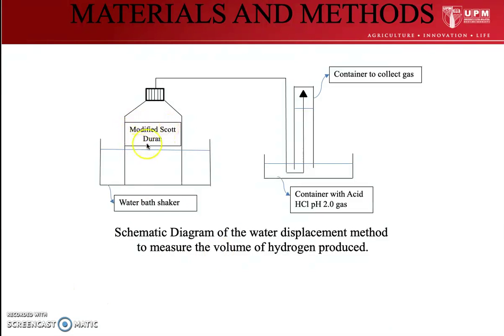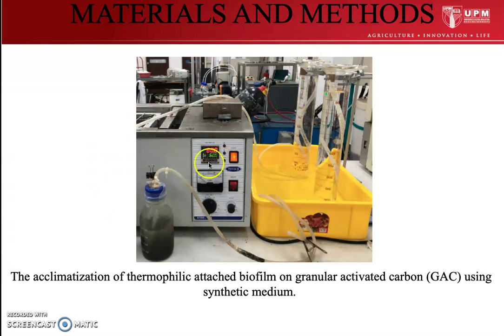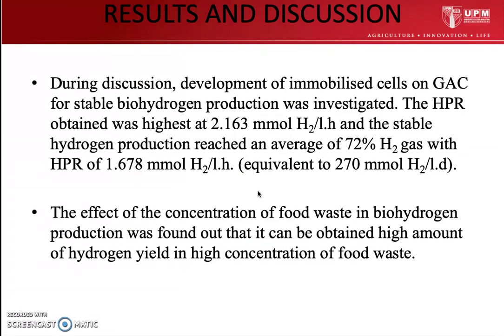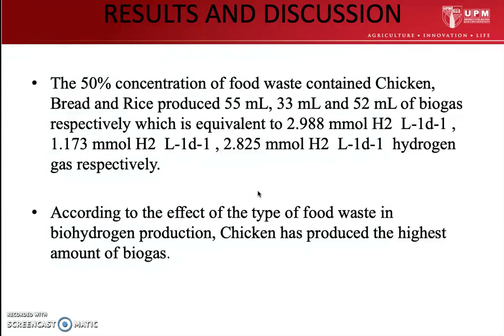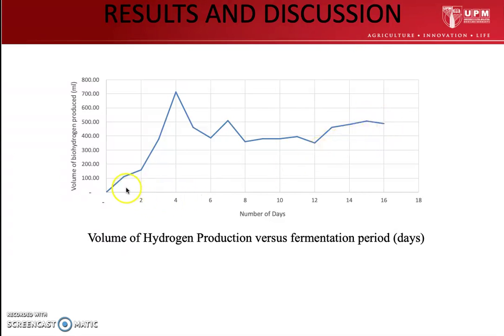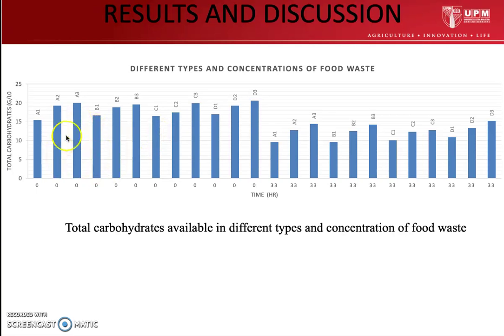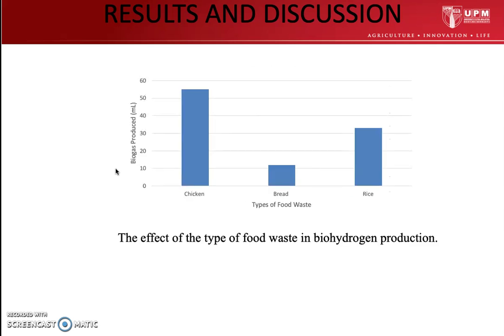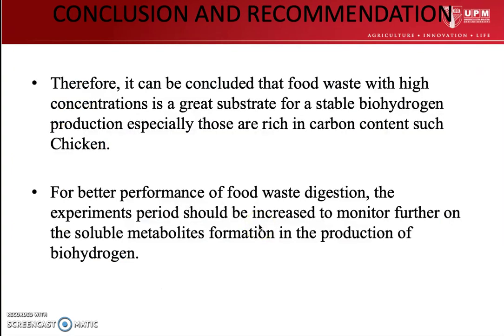FYP PROJECT PRESENTATION